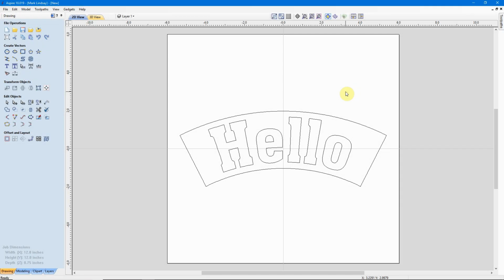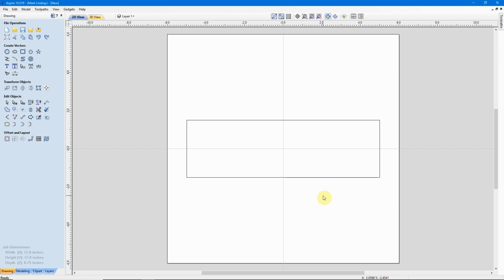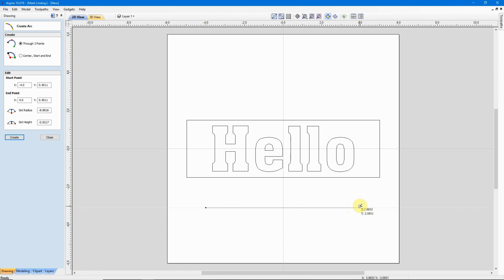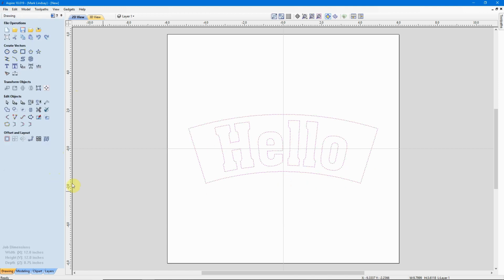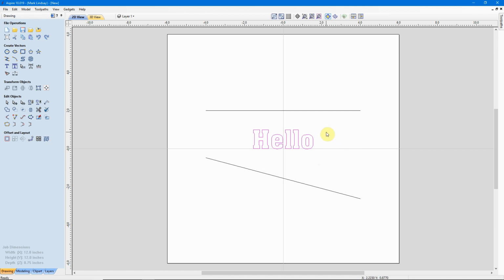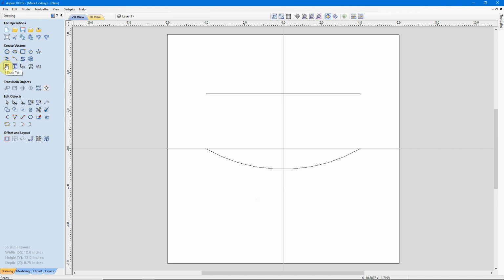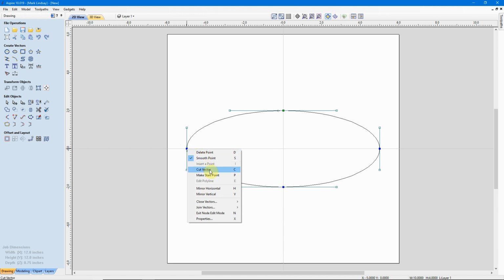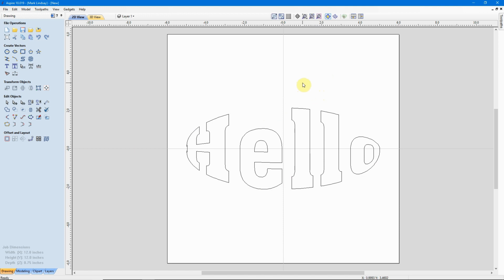Using The Distort Tool - Part 38 - Vectric For Absolute Beginners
In this video, I’ll show you how to use the Distort Tool in VCarve Desktop, VCarve Pro, and Aspire.

In previous videos, I’ve shown you how to apply text to a curve using 3 different methods, but I never did show the fourth method, which uses the Distort Tool.

I’ll show you how I create a standard rectangle, add text inside that rectangle, then curve both ends of the rectangle and text downward, using the Distort Tool. We’ll get into distorting vector objects above a curve and between two curves. Along the way, I’ll show you some things to watch out for, including the vector selection order. We’ll then create a vector object and modify it to use as two curves for distorting text.

As usual, if you have any comments or questions about anything I covered in this video, please put ‘em in the comment section below.

On Sunday, February 2nd, I’ll be hosting LIVE Q&A session #24, where you can ask your questions pertaining to anything I covered in this video. That Q&A starts at 3 pm Eastern time, Noon Pacific time. Hope to see you there!